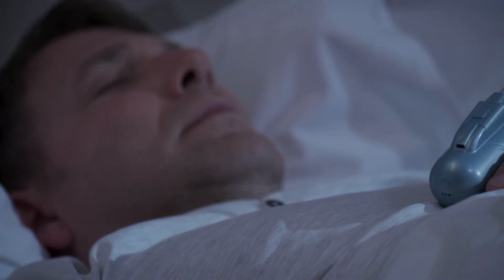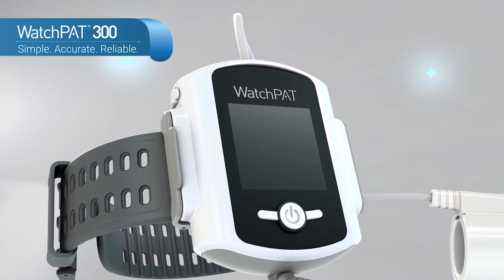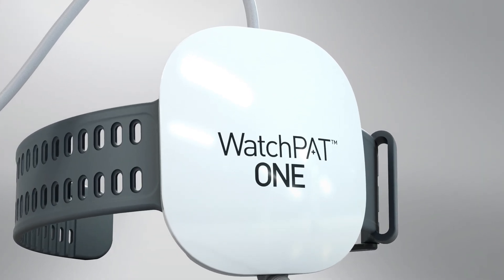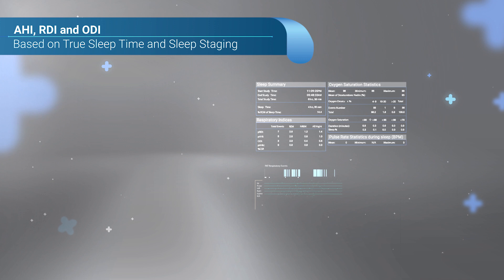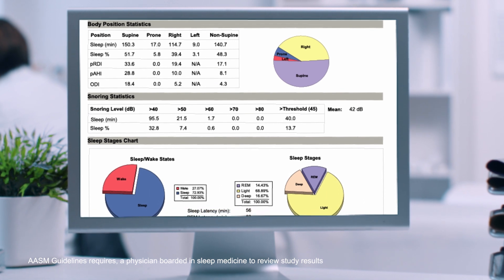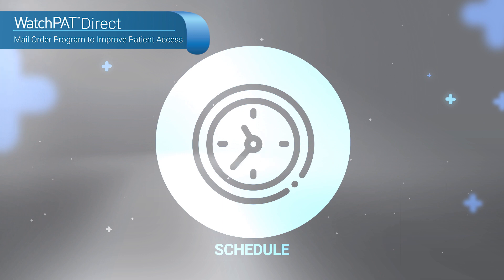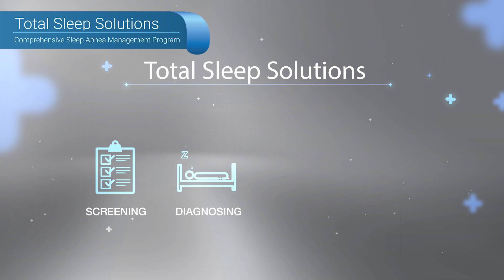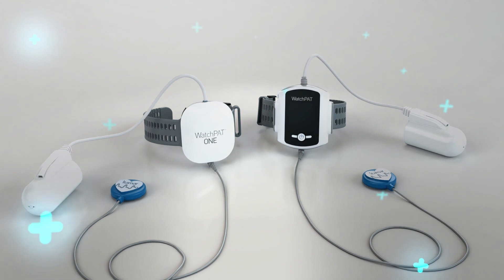WatchPAT Sleep Apnea Device - Products and Services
WatchPAT Products and Services offers a variety of solutions for streamlined and cost-effective sleep apnea management.